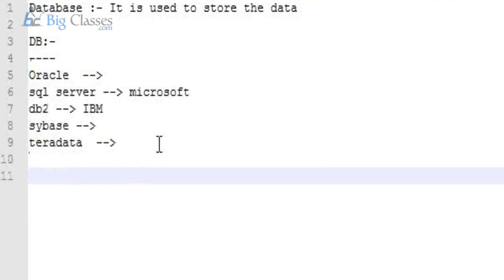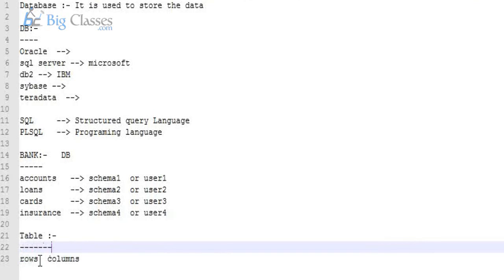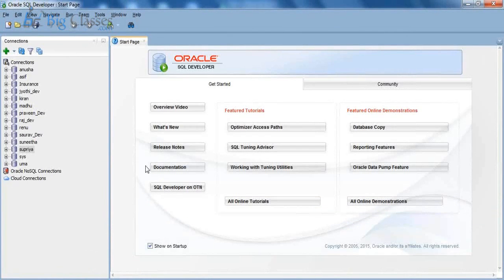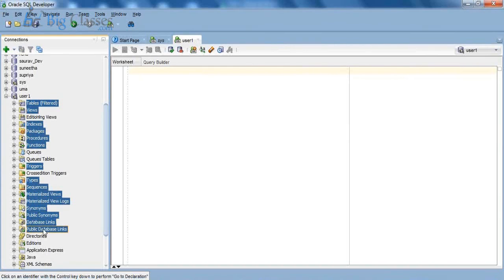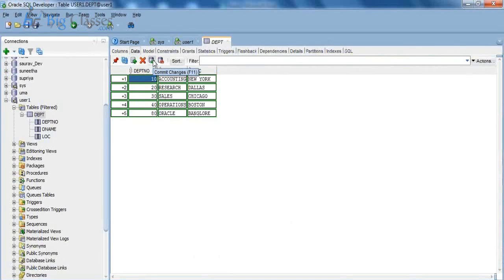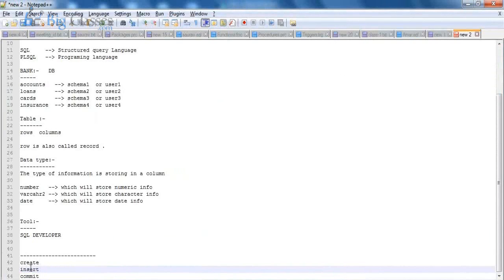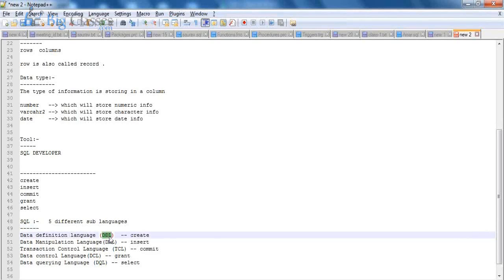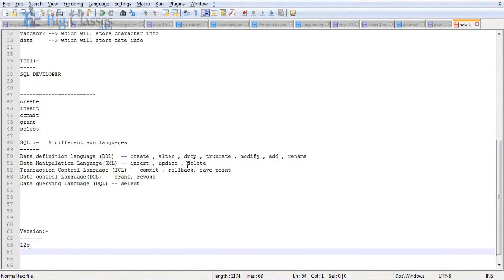ORACLE 12 C | ORACLE PL SQL TUTORIALS